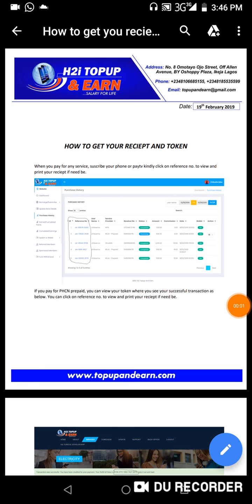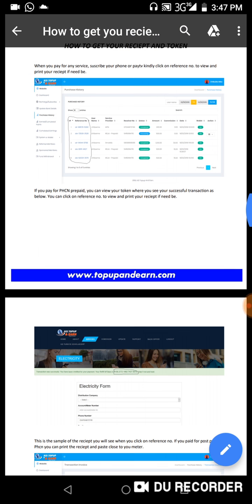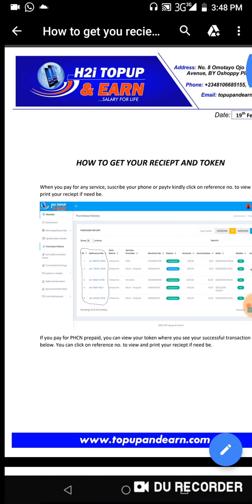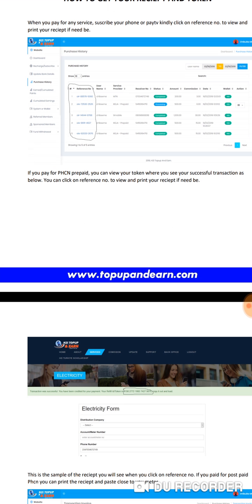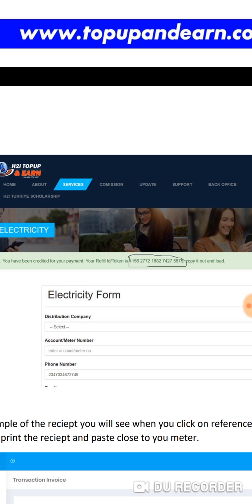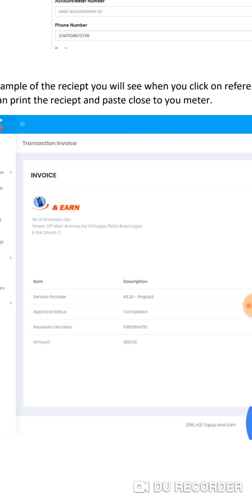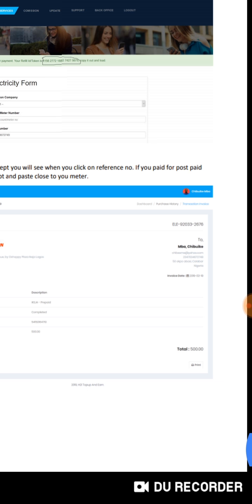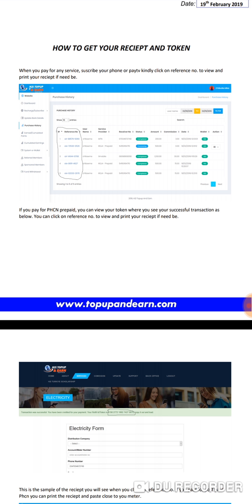H2i TopUp and Earn: How to generate receipt/invoice for PayTv and Power Bill